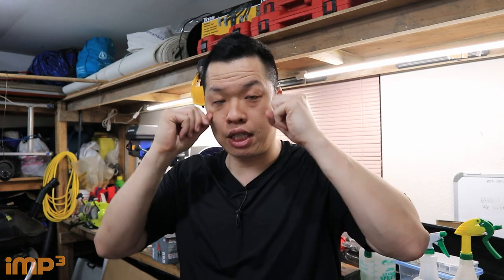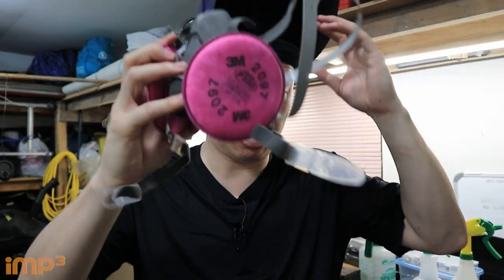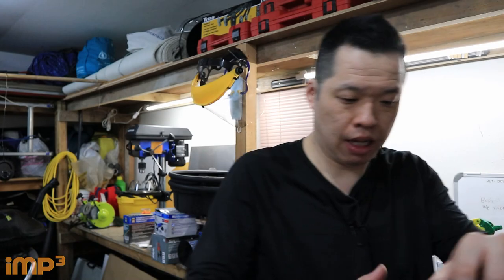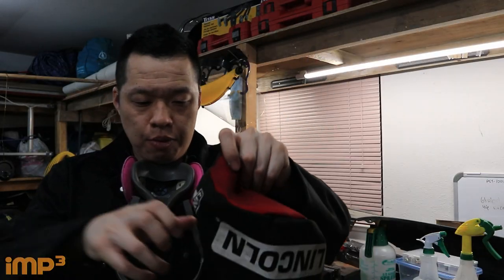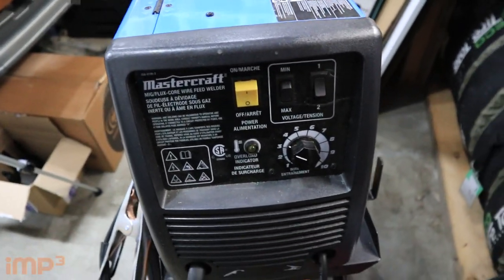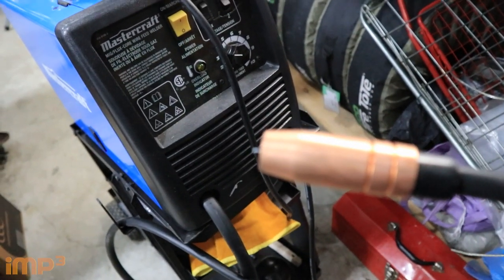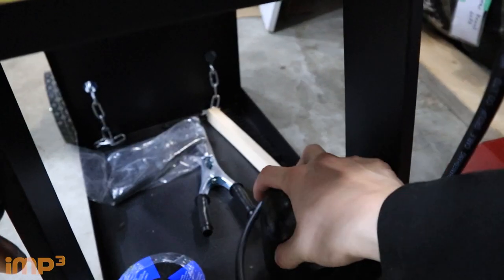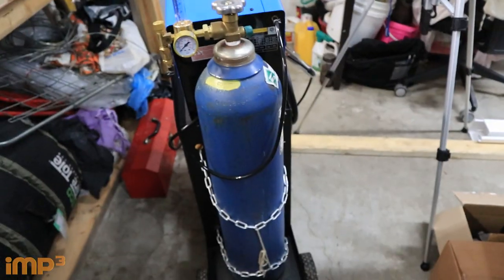Beginners Guide to Getting Started with Welding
This video was created for my "Social Media Essentials" marketing class. I would like to create more tutorials and how to videos in the future. Thumbs up if you want to see more of these types of videos on this channel.

[Shoutouts]
Hosts: Joe
Camera: Joe
Edit: Joe